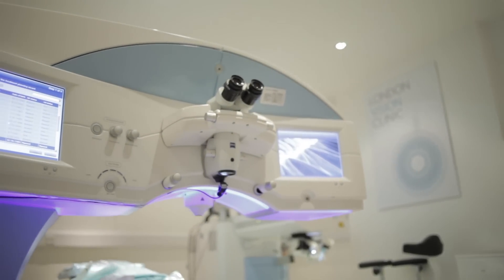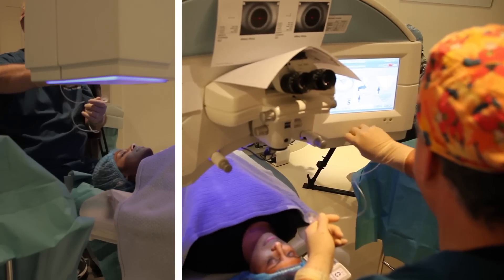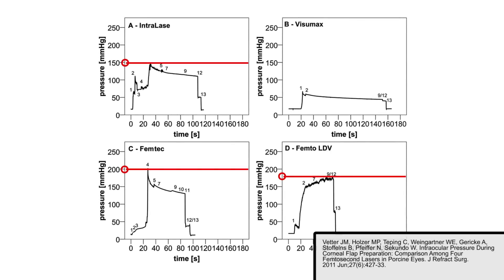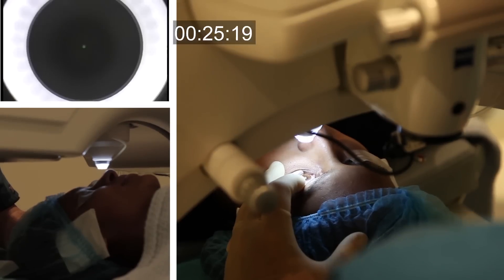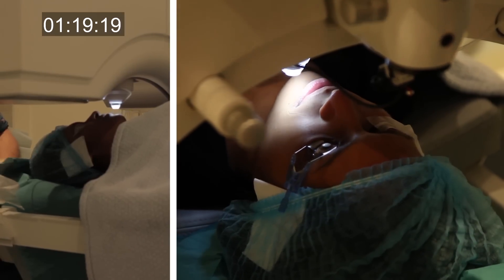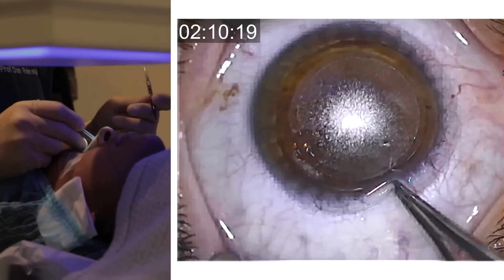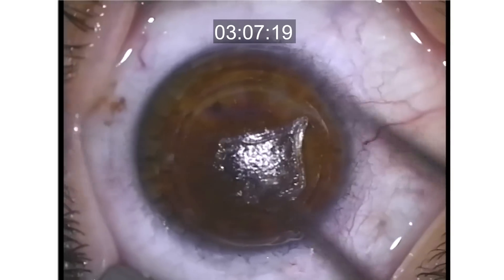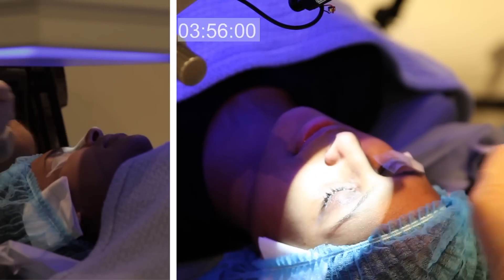ReLEx SMILE Live laser eye surgery by Professor Dan Reinstein at London Vision Clinic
In this video, Professor Dan Reinstein performs a ReLEx SMILE (small incision lenticule extraction) - a keyhole type of LASIK procedure - filmed in real-time to demonstrate the full 3 and-a-half minute procedure from multiple angles.

The superior design and optical precision of the Carl Zeiss Meditec Visumax femtosecond makes it the only femtosecond laser that is accurate enough to perform laser eye surgery through a keyhole incision in the cornea without the need for creating a flap and disruption of the corneal nerves and tearfilm that results from flap creation in the standard LASIK technique.

The patient is only in contact with the device is less than 40 seconds with extremely low contract force such that the patient feels effectively nothing, there are no red splodges (subconjunctival haemorrhages) left behind. From the surgeons' standpoint the laser procedure is one step: contact with the patient cornea and lenticule creation.

The accuracy of ReLEx SMILE has been shown to be higher than that of LASIK in that it is far more accurate for higher prescriptions, and  ReLEx smile can perform treatment for myopia / short-sightedness from -1.00 to -10 and in some instances up to -14 D.

For more information about laser eye surgery and ReLEx smile (keyhole LASIK), please contact the London Vision Clinic on 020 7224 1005